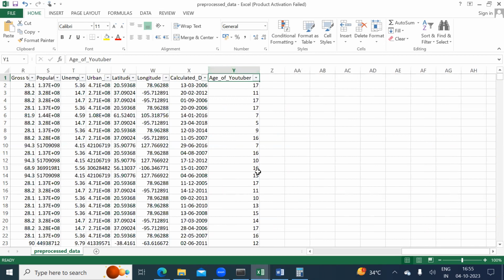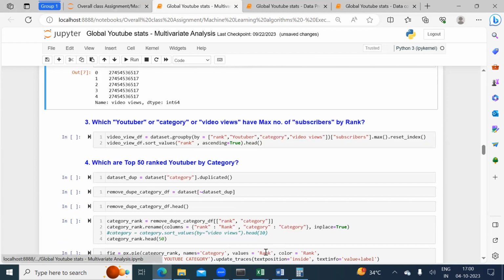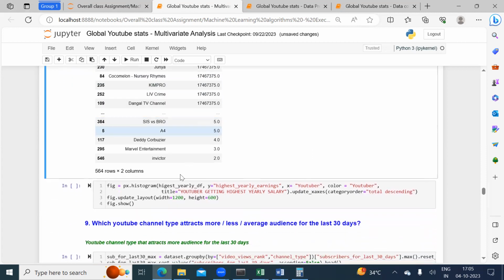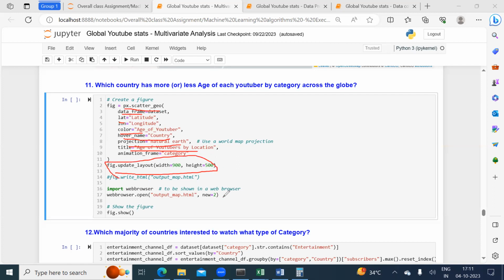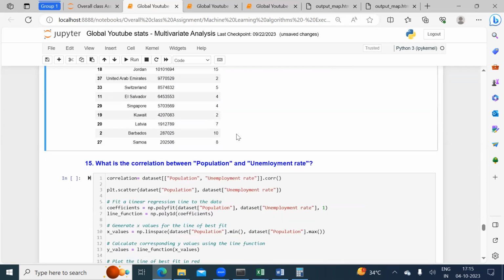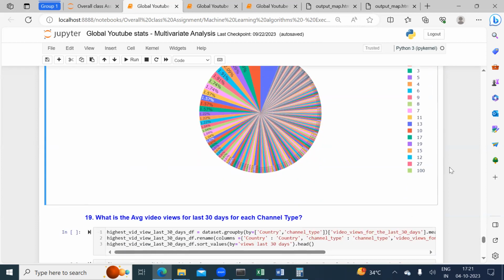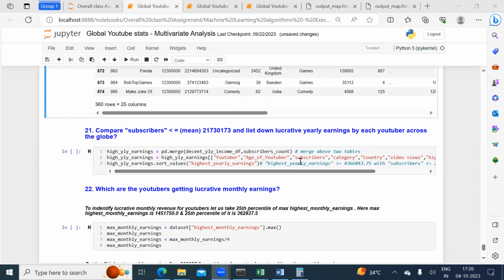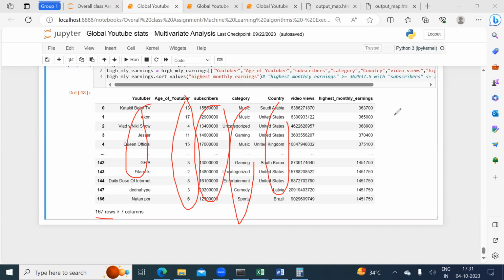Global Youtuber stats Data Analysis Part 2